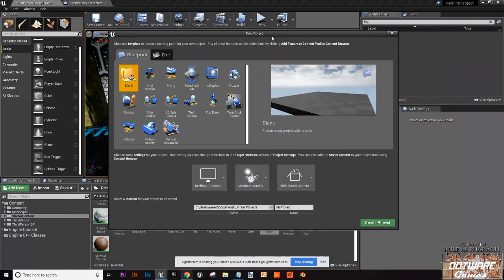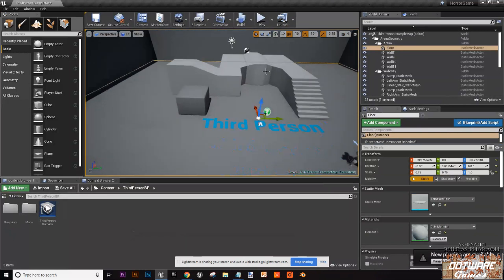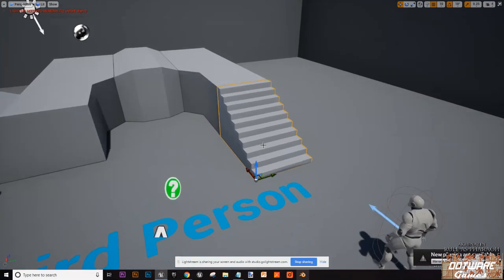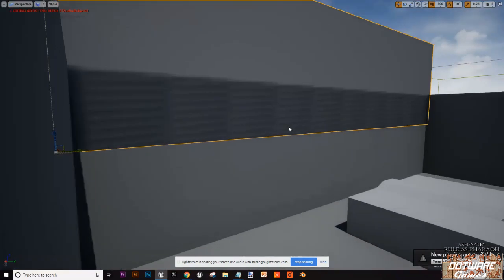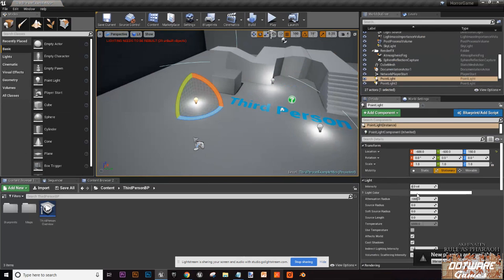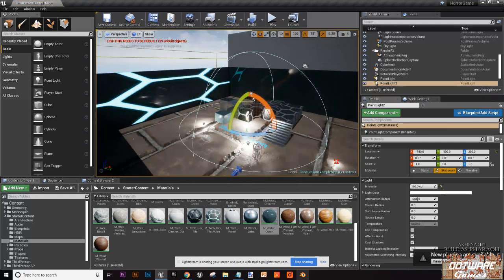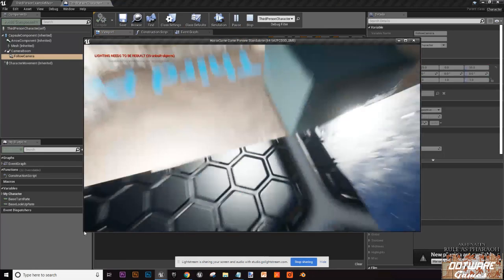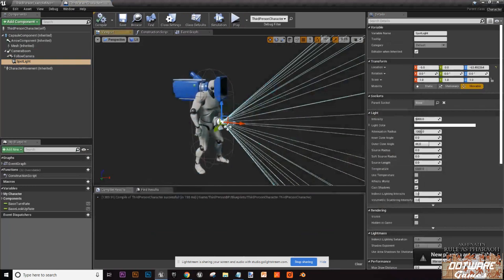Unreal Engine Livestream - Intro to Unreal Engine (Mr. Rendon's Class)